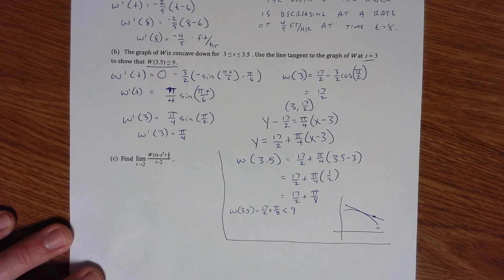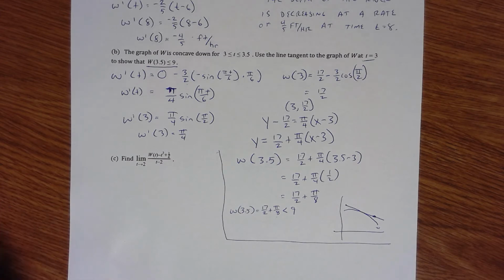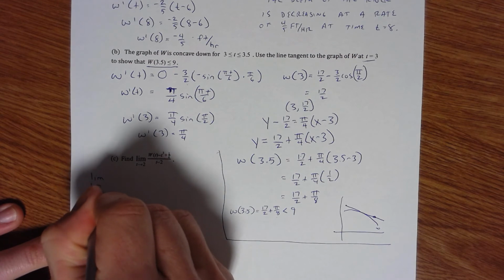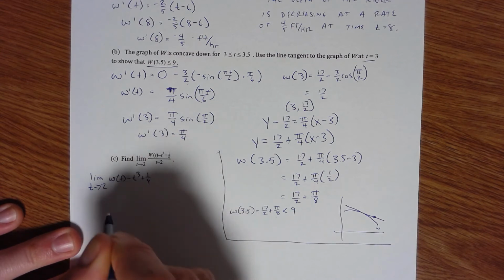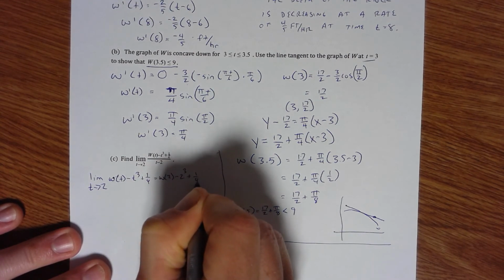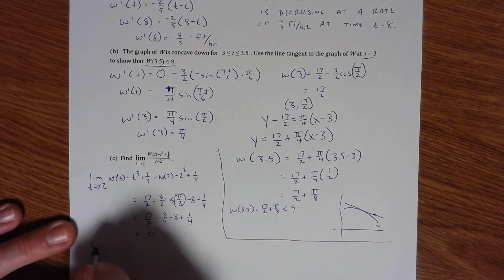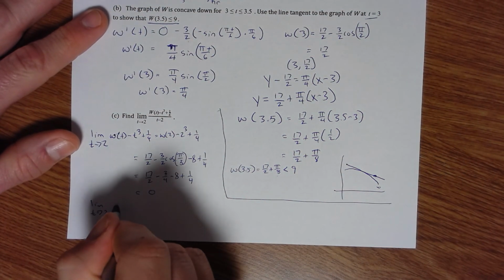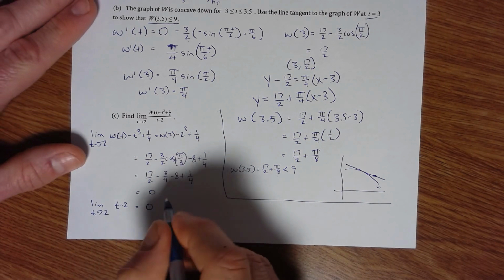Unit 4 FRQ B